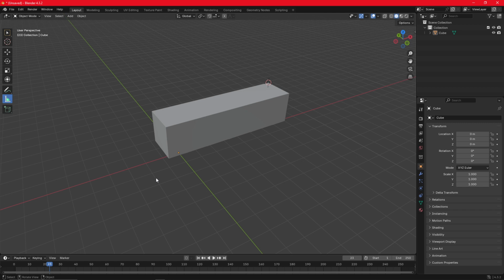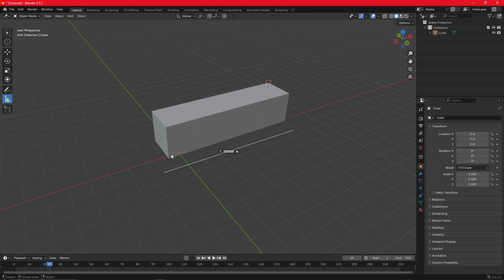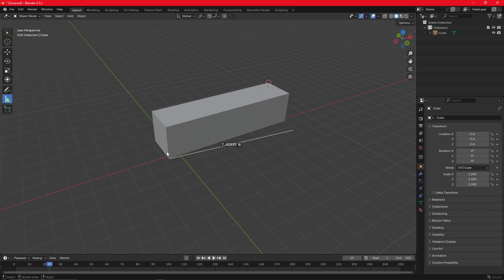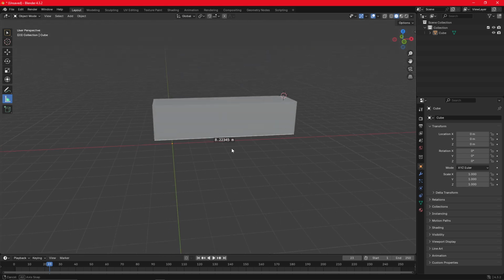How to measure Distances in Blender